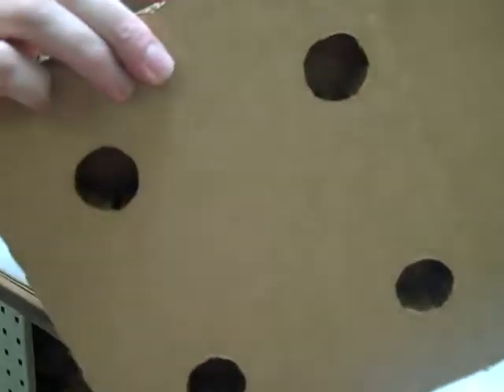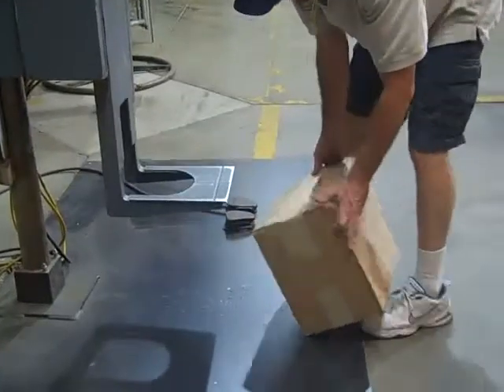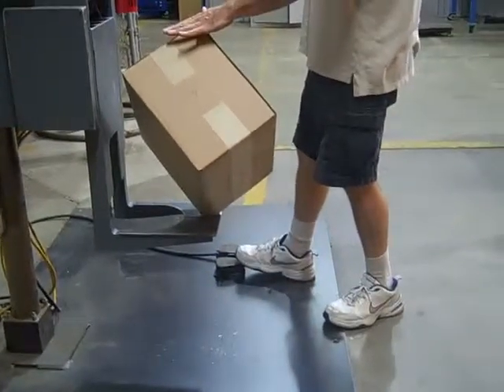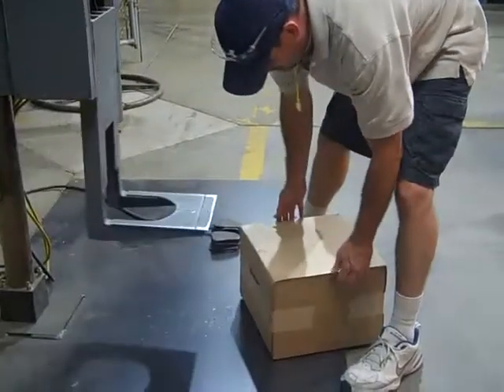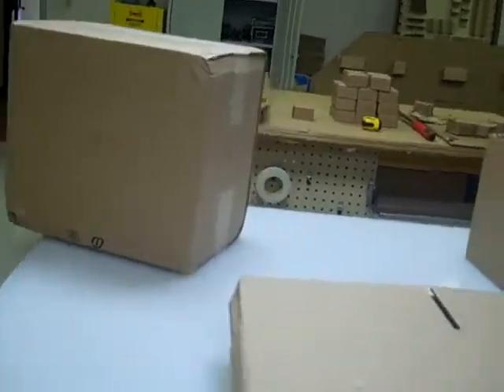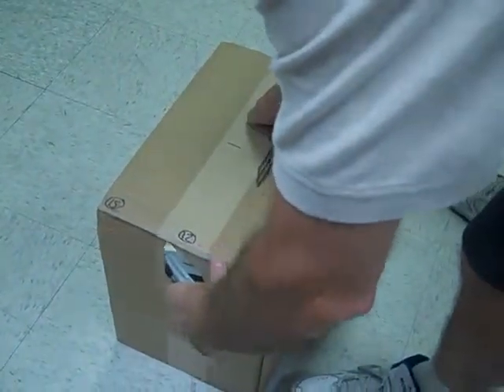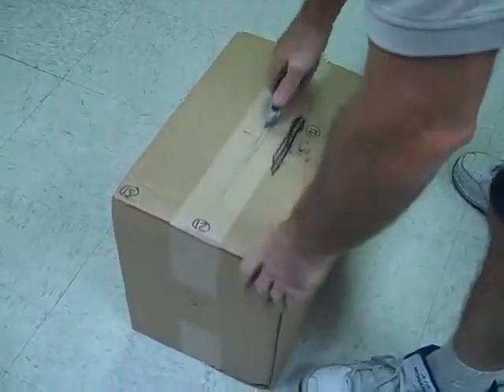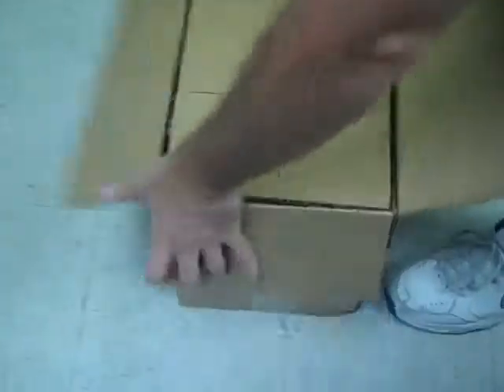CAROLINA CONTAINER SIX PACK WINE CARRIER HONEYCOMB